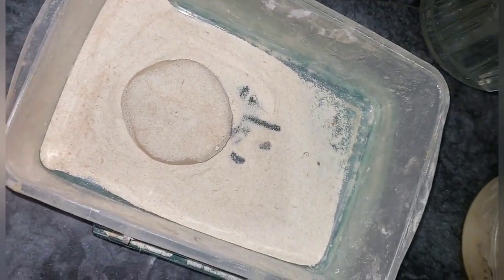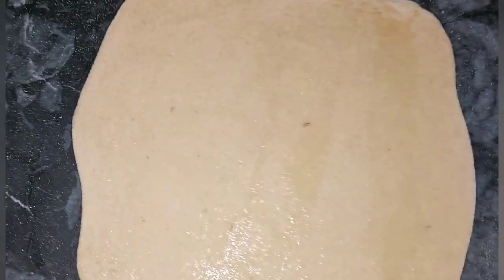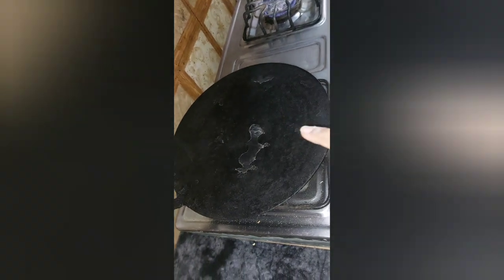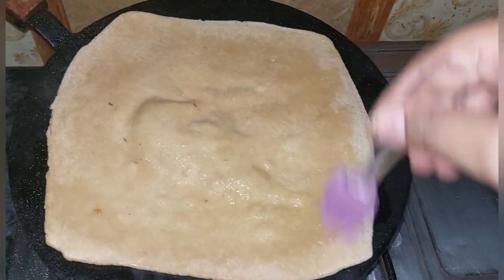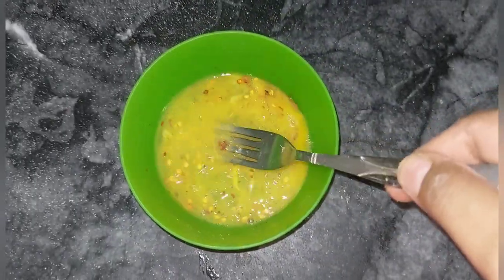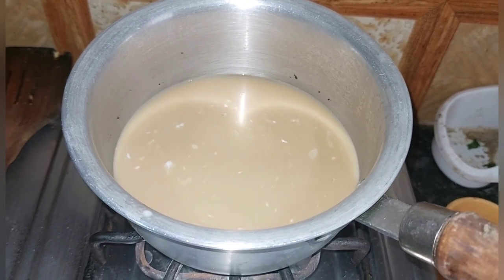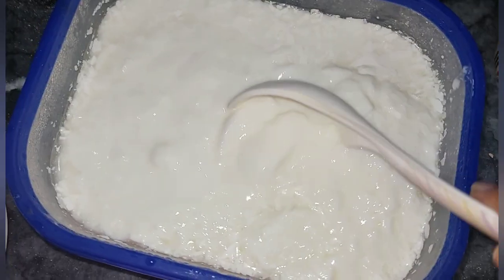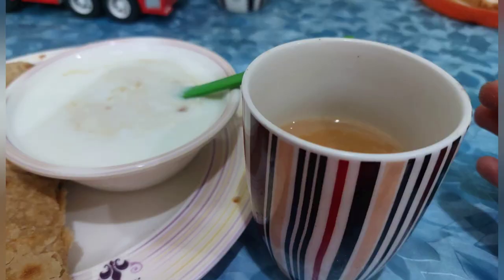Breakfast/my breakfast routine @cooking with salma